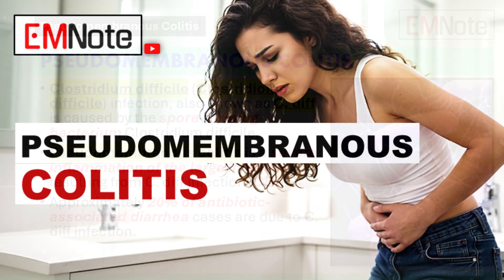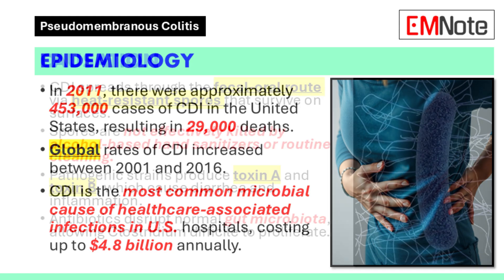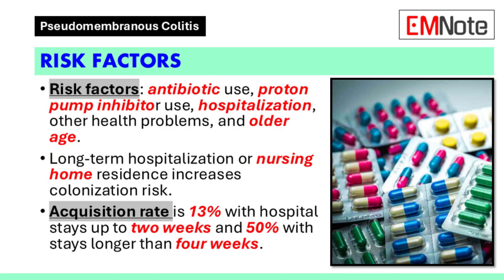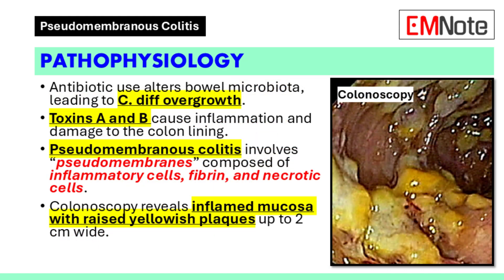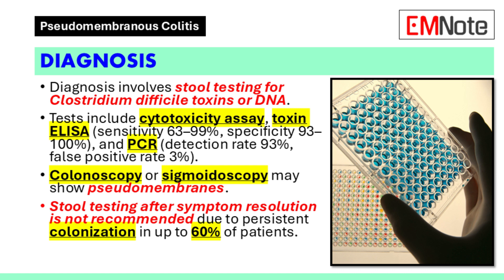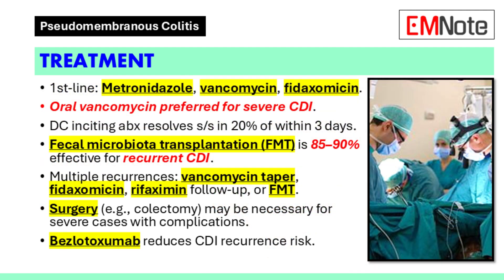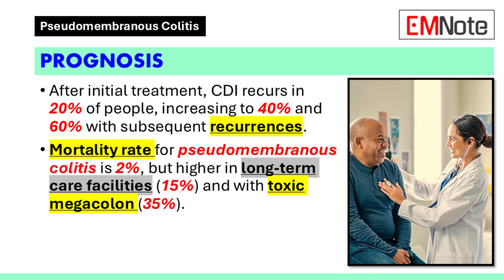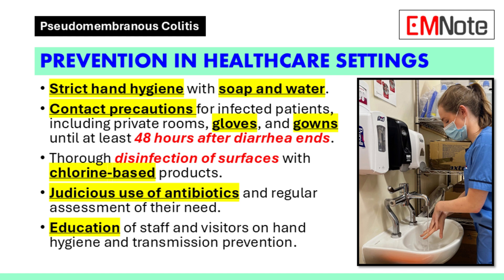Pseudomembranous Colitis and Clostridium Difficile Infection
Pseudomembranous Colitis

Pseudomembranous Colitis
- Clostridium difficile (Clostridioides difficile) infection (CDI), also known as C. diff, is a symptomatic infection caused by the spore-forming bacterium Clostridium difficile.
- Pseudomembranous colitis is a severe inflammation of the large intestine often resulting from CDI.
- Approximately 20% of antibiotic-associated diarrhea cases are due to CDI.

Epidemiology
- In 2011, there were approximately 453,000 cases of CDI in the United States, resulting in 29,000 deaths.
- Global rates of CDI increased between 2001 and 2016.
- CDI is the most common microbial cause of healthcare-associated infections in U.S. hospitals, costing up to $4.8 billion annually.

Causation
- CDI spreads through the fecal-oral route via heat-resistant spores that survive on surfaces.
- Spores are not effectively killed by alcohol-based hand sanitizers or routine cleaning.
- Pathogenic strains produce toxins A and B, which cause diarrhea and inflammation.
- Antibiotics disrupt normal gut microbiota, allowing Clostridium difficile to proliferate.

Risk Factors
- Risk factors include antibiotic use, proton pump inhibitor use, hospitalization, other health problems, and older age.
- Long-term hospitalization or nursing home residence increases colonization risk.
- Acquisition rate is 13% with hospital stays up to two weeks and 50% with stays longer than four weeks.

- Symptoms range from mild diarrhea to severe colon inflammation.
- Key sign: New onset of more than three watery stools per 24-hour period.
- Common symptoms: Watery diarrhea, fever, nausea, abdominal pain, and distinctive foul-smelling stool.
- Complications include pseudomembranous colitis, toxic megacolon, colon perforation, and sepsis.

Pathophysiology and Pseudomembranes
- Antibiotic use alters bowel microbiota, leading to Clostridium difficile overgrowth.
- Toxins A and B cause inflammation and damage to the colon lining.
- Pseudomembranous colitis involves "pseudomembranes" composed of inflammatory cells, fibrin, and necrotic cells.
- Colonoscopy reveals inflamed mucosa with raised yellowish plaques up to 2 cm wide.

Diagnosis
- Diagnosis involves stool testing for Clostridium difficile toxins or DNA.
- Tests include cytotoxicity assay, toxin ELISA (sensitivity 63–99%, specificity 93–100%), and PCR (detection rate 93%, false positive rate 3%).
- Colonoscopy or sigmoidoscopy may show pseudomembranes.
- Stool testing after symptom resolution is not recommended due to persistent colonization in up to 60% of patients.

Complications of Pseudomembranous Colitis
- Dehydration, kidney failure, toxic megacolon, bowel perforation, peritonitis, and death can occur.

Treatment
- First-line antibiotics: Metronidazole, vancomycin, fidaxomicin.
- Oral vancomycin preferred for severe CDI.
- Discontinuation of inciting antibiotics resolves symptoms in 20% of patients within three days.
- Fecal microbiota transplantation (FMT) is 85–90% effective for recurrent CDI.
- For multiple recurrences, options include vancomycin taper, fidaxomicin, rifaximin follow-up, or FMT.
- Surgery (e.g., colectomy) may be necessary for severe cases with complications.
- Bezlotoxumab reduces CDI recurrence risk.

Recurrent Infection
- Recurrence occurs in 20–30% of patients after initial infection.
- Recurrence rates increase with each subsequent episode.

Prognosis
- After initial treatment, CDI recurs in 20% of people, increasing to 40% and 60% with subsequent recurrences.
- Mortality rate for pseudomembranous colitis is 2%, but higher in long-term care facilities (15%) and with toxic megacolon (35%).

Prevention
- Limit antibiotic use and practice strict hand hygiene with soap and water.
- Implement rigorous infection control measures, including gloves and single-person medical devices.
- Use chlorine bleach for terminal room cleaning in hospitals.

Prevention in Healthcare Settings
- Strict hand hygiene with soap and water.
- Contact precautions for infected patients, including private rooms, gloves, and gowns until at least 48 hours after diarrhea ends.
- Thorough disinfection of surfaces with chlorine-based products.
- Judicious use of antibiotics and regular assessment of their need.
- Education of staff and visitors on hand hygiene and transmission prevention.